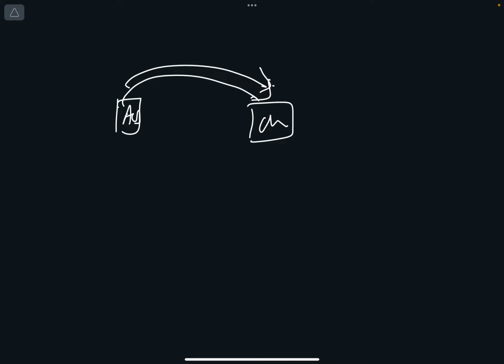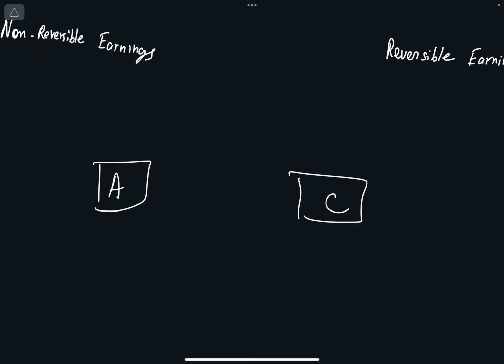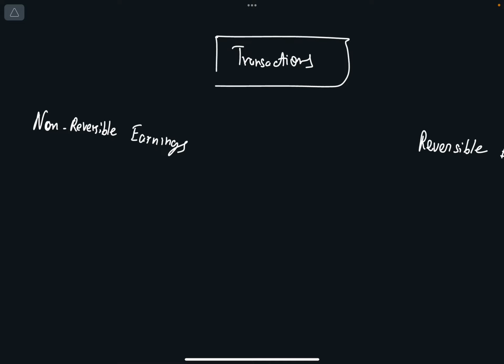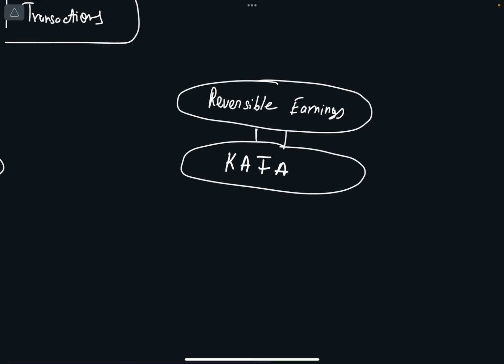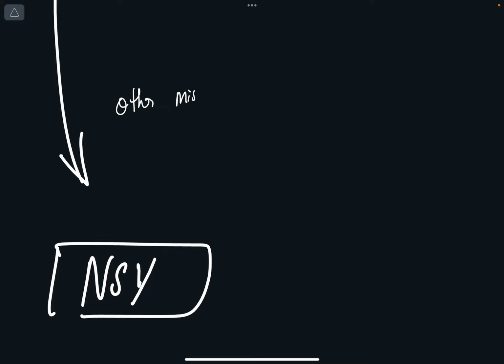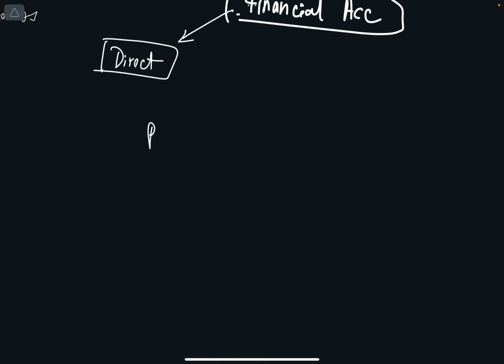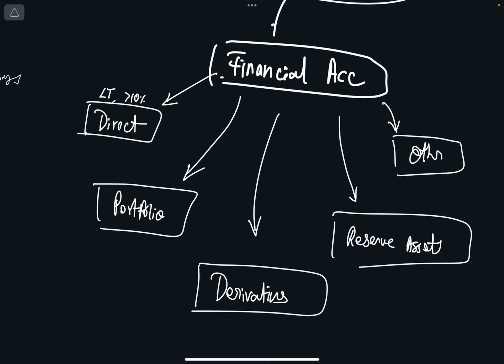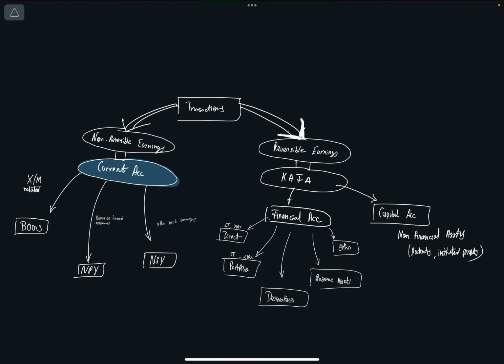HSC Economics - CA and KAFA - BoP Overview